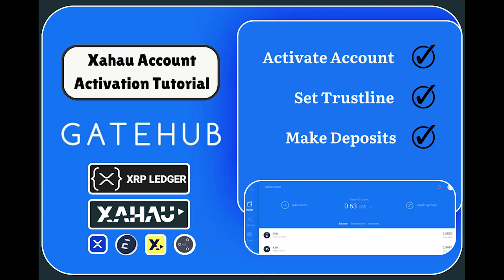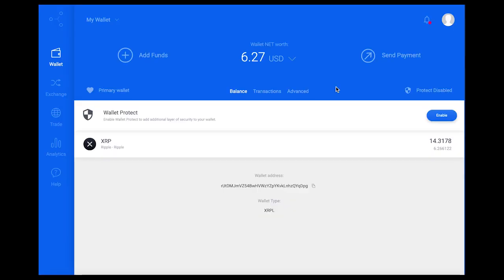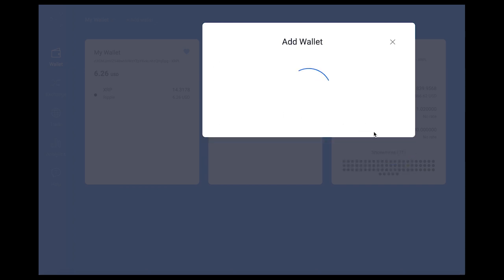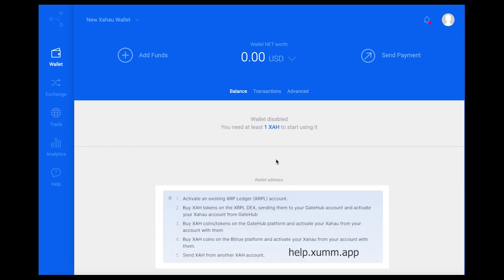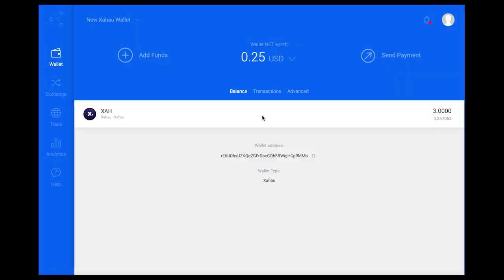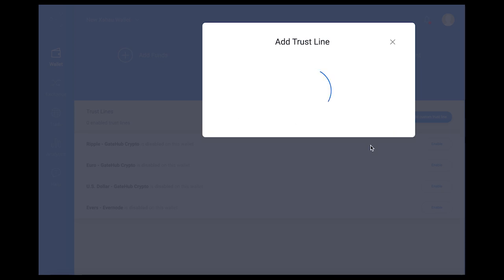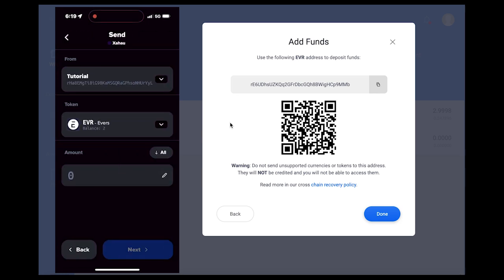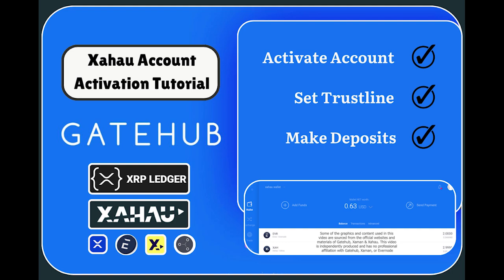Activating A New Xahau Wallet on Gatehub, Setting The Evernode Trustline & Depositing EVRs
How To Activate A New Xahau Account on Gatehub, Set The Evernode Trustline & Deposit EVRs

Activating the New Xahau Account on Gatehub:

1. Log on to Gatehub.net and sign in.
2. From the wallet home screen, select your wallet from the top left corner of the page and choose "Add Wallet."
3. Press "Add Wallet" and choose "Create New Xahau Wallet."
4. Choose a name for the wallet, and press "Create." (The wallet secret key is viewable under the "Advanced" tab from the wallet home screen. Make sure to store it securely)
4. After selecting "Create," the Xahau account wallet dashboard will be displayed.

Sending XAH to Activate the Xahau Account:
1. Send XAH tokens on the Xahau Network to the wallet to activate it.
2. You can send a minimum of 1 XAH to meet the base reserve requirement.

Setting the Evernode Trustline on the Xahau Network:
1. Select the "Advanced" tab from the wallet home page.
2. Scroll down to select "Trustlines" from the Xahau settings menu.
3. Select the Evernode trustline and enter your password to activate it. (Ensure you have at least 0.2 XAH available in the wallet to establish the trustline.)

Depositing EVR on Xahau to the Account:
1. Select "Add Funds" from the Xahau wallet home screen.
2. Choose "Evernode."
3. Scan the QR code from within the Xaman Wallet or copy and paste the r address into the destination field.
4. Once the transaction is signed, EVRs on Xahau will appear in the Gatehub wallet.